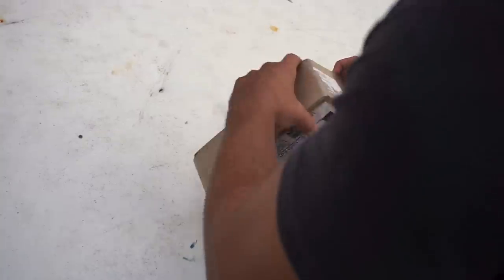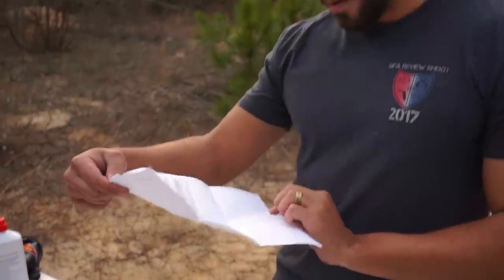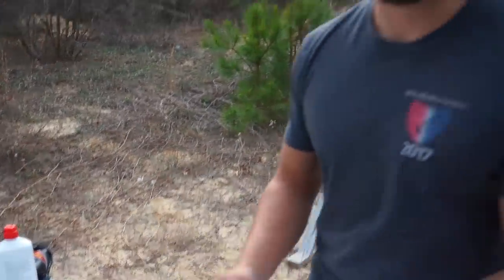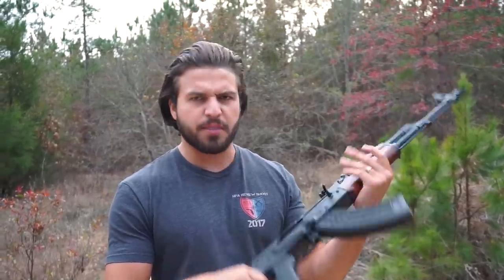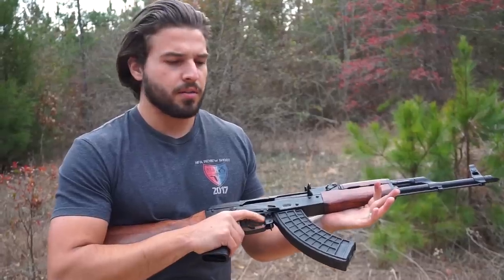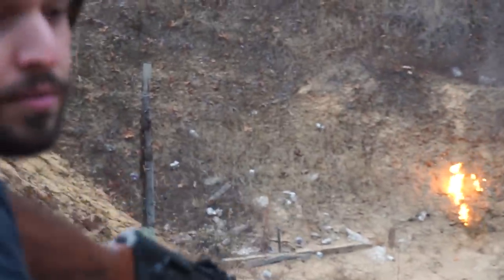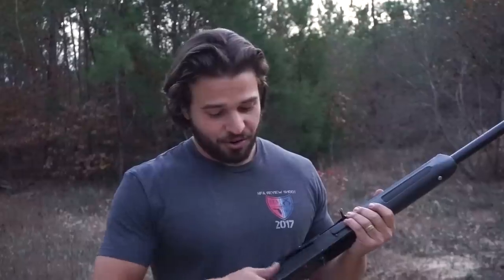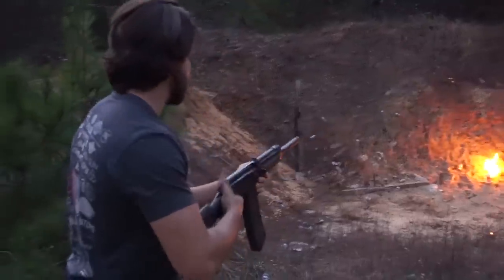FIME Group AK Trigger - Explosive Unboxing!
The fine folks at FIME Group sent me over a couple of their US made Fire Control Groups to test out, so of course I do a little T&E in my usual nonsensical fashion.

About Me